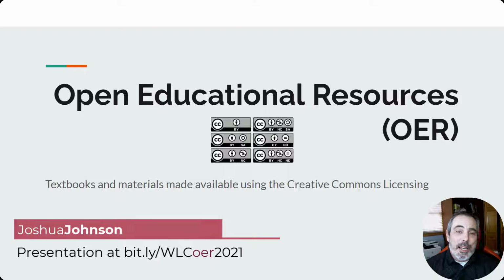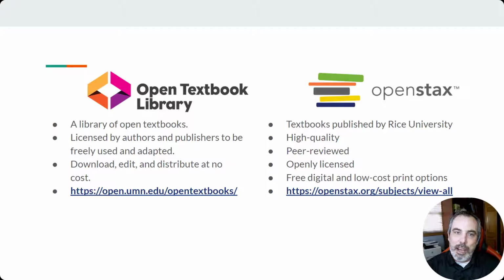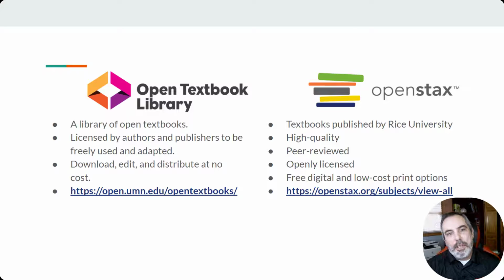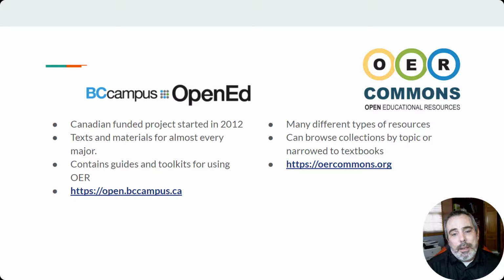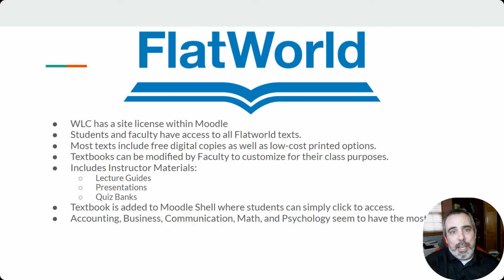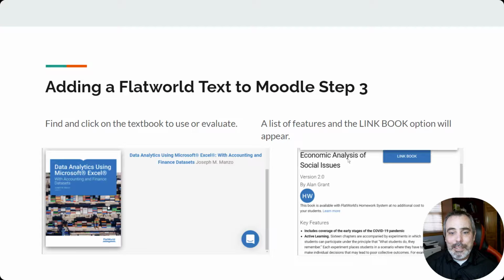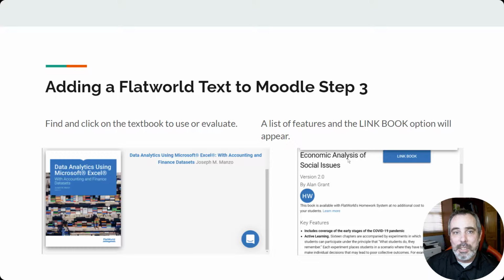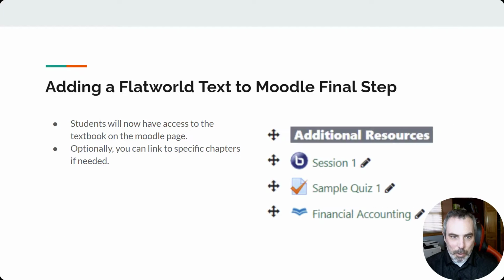Open Educational Resources